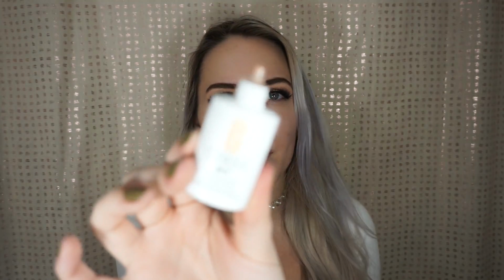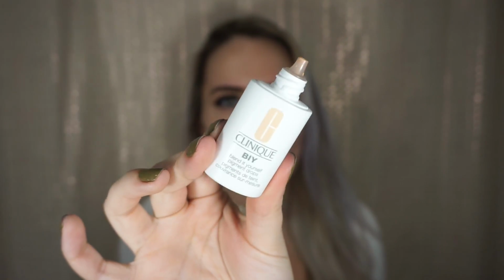*NEW* CLINIQUE BIY BLEND IT YOURSELF PIGMENT DROPS | FIRST IMPRESSIONS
Here's my first impressions on the new clinique biy blend it yourself pigment drops!